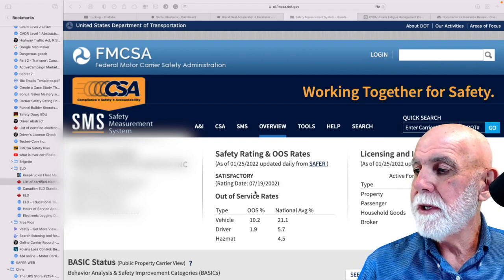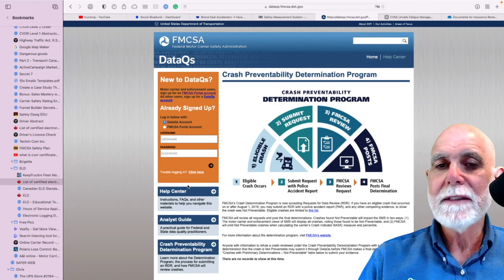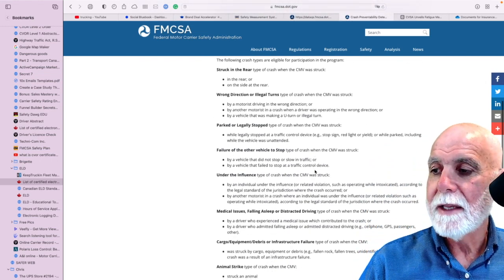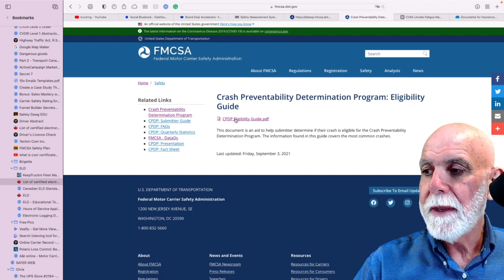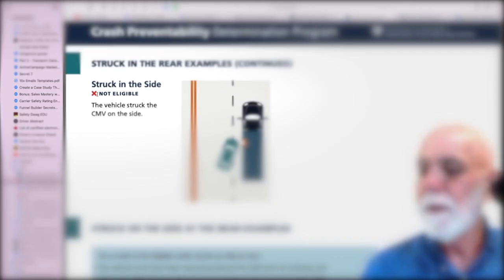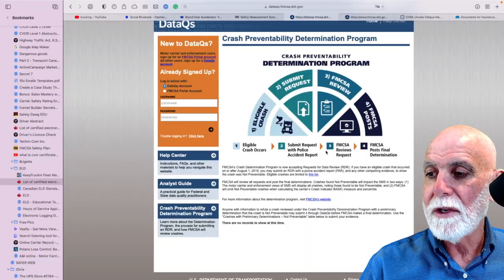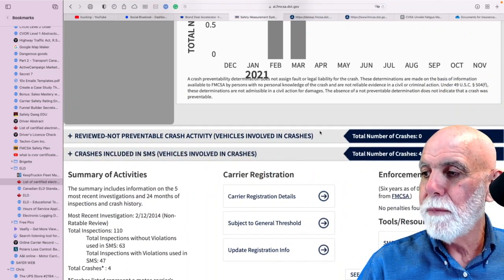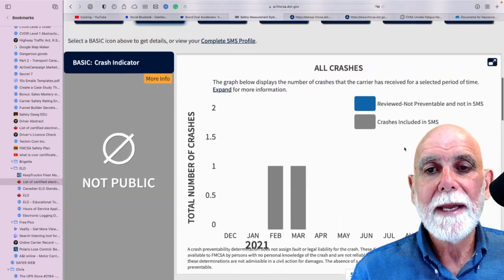SMS Not Preventable Crash Activity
Keeping it Safety Dawg Simple!

How to request that a Crash be moved from your Crash Basic in SMS to the Not Preventable area.